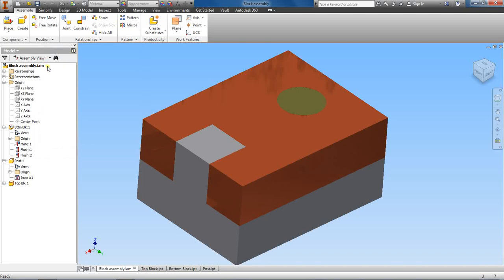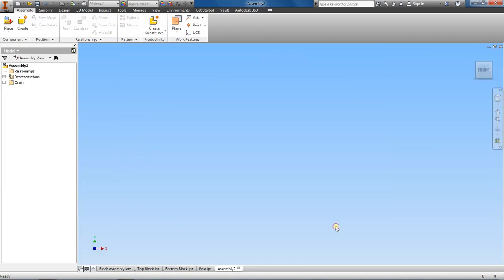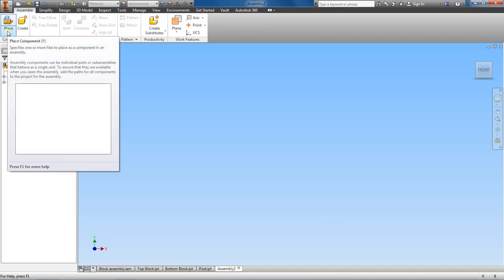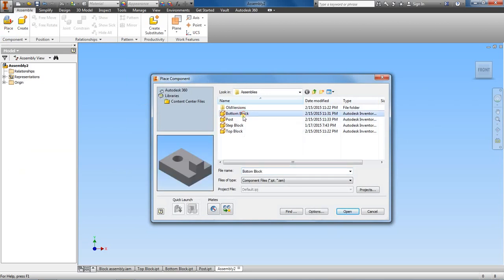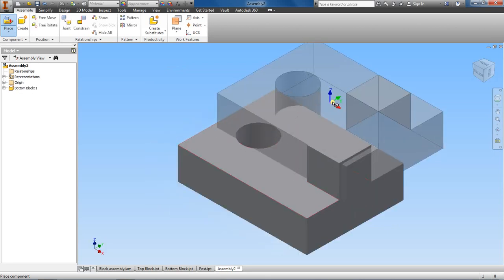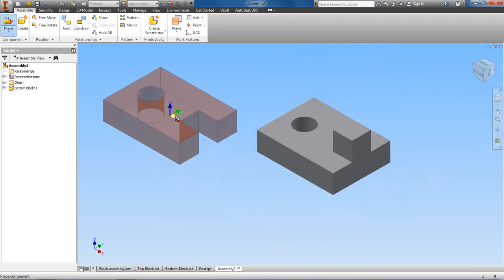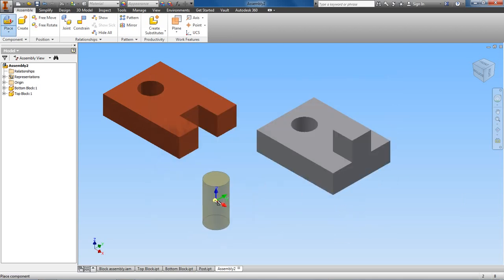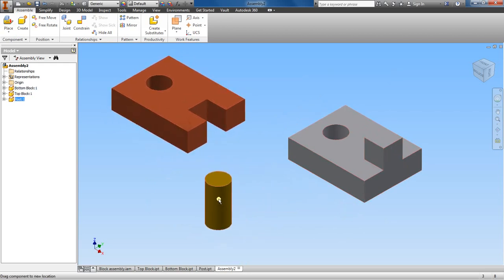5. Starting the Assembly File